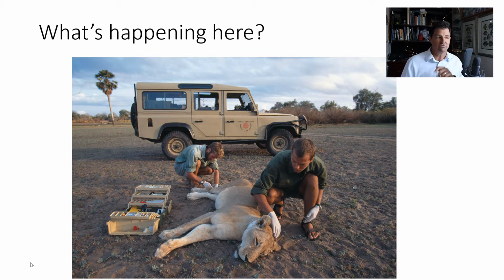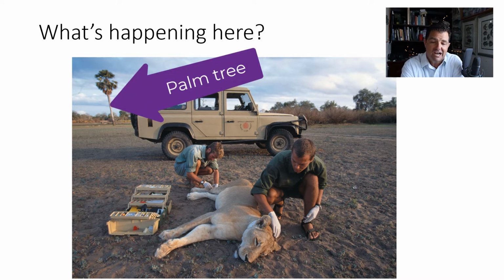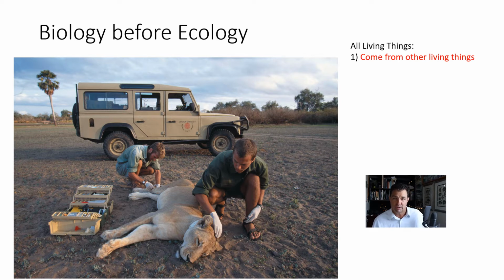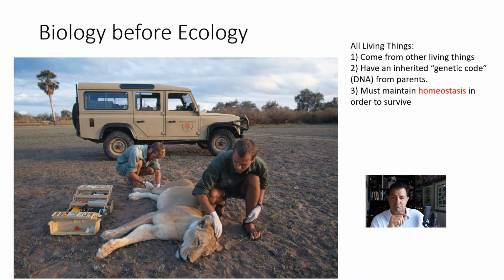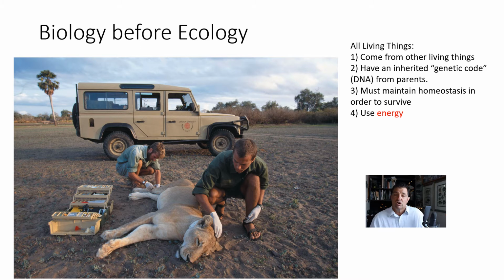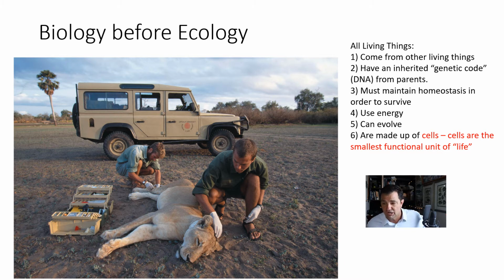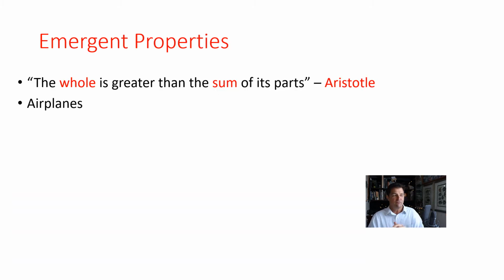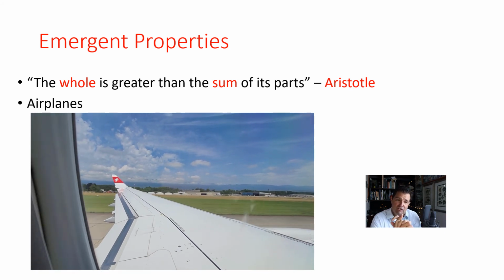Bio 3 - Lecture 1 1a intro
Bio 3 Lecture 1.1a - An introduction to the course, properties of living organisms, and emergent properties.